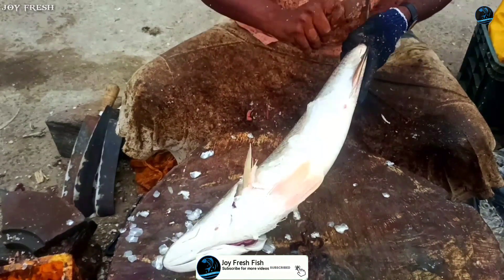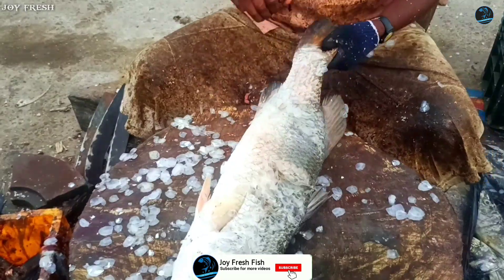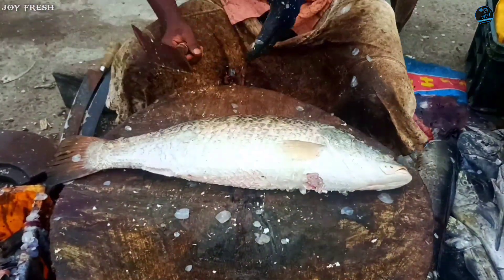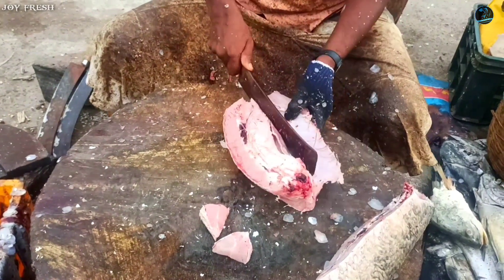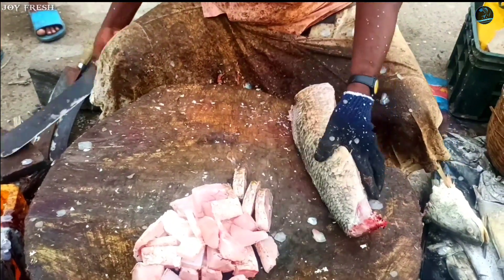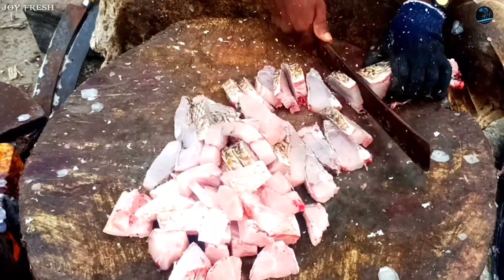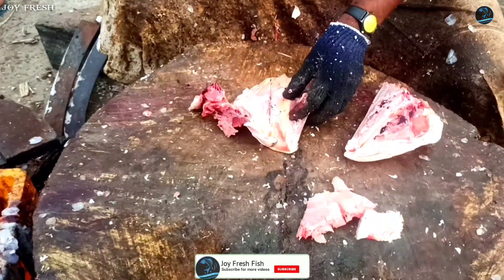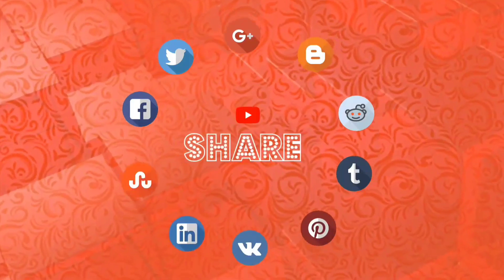||3kgs Original Sea Bass / கெடுவா மீன்||Cutting at Kasimedu fish Market||Joyfresh||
This is the video about the wonderful, amazing, tastier Sea boss / Koduva fish cutting and cleaning. This is one of the unique and quiet costlier fish like seer and all that you can mainly do the frying and while frying do use the good masala combination it will enhance the taste of the fish while cooking and even for fish gravy also you can do its a suitable one for that. It has got a Good and fleshy meat so that we can do fry and Stew so please watch till the end of the video it will be amazing and you will be really surprised by watching this video so keep supporting us
Joyyyy Fresh.

Cutter Name : Master Muruga

Fish size & price : 3kgs Rs.2100
C.C : Rs. 80

Don't forget to press bell button,

Your Delight Our Satisfaction 🙏